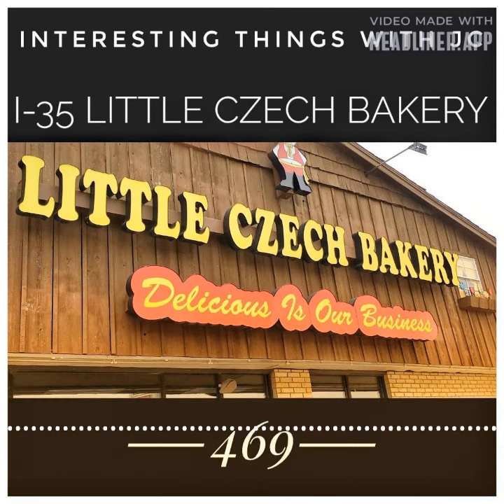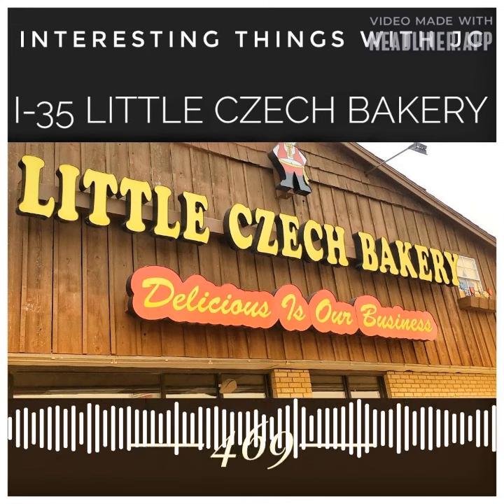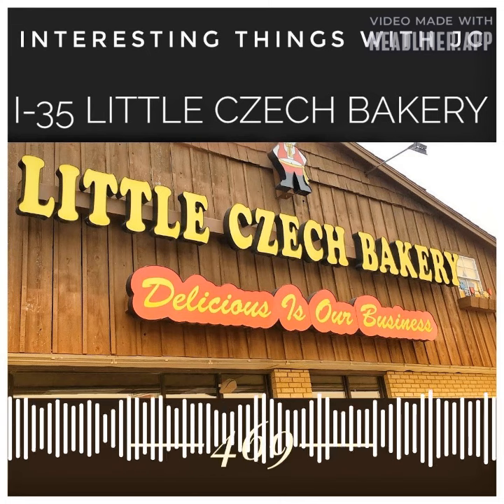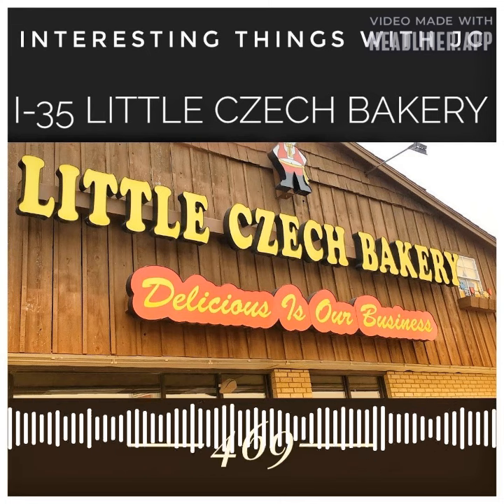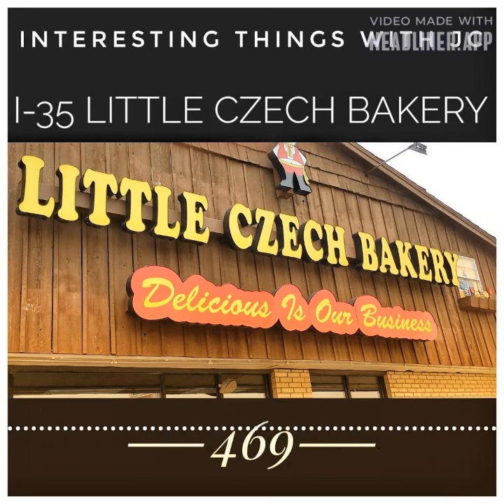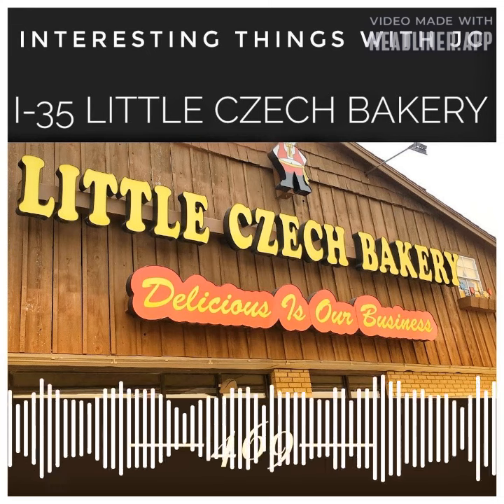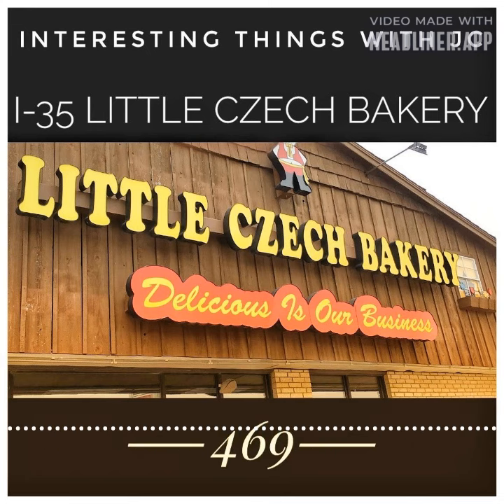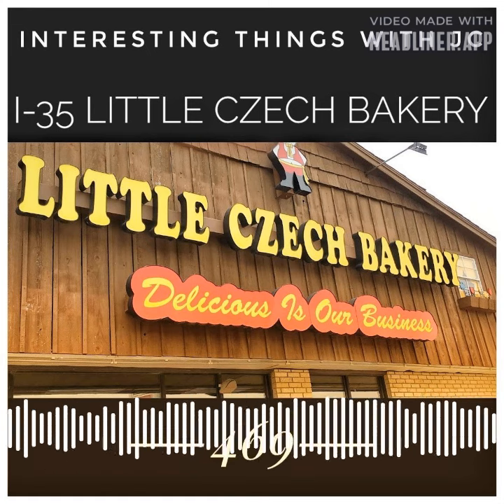469: "I-35 Little Czech Bakery"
Interesting Things with JC #469: "I-35 Little Czech Bakery" - They sell fresh Czech pastries, coffee, travel pillows, and tamales, and is a typical Texas rest stop too. A poster in the store says that each week, the Czech Stop bakes with more than 1,200 pounds of cream cheese, 9,000 pounds of flour, 750 gallons of milk, 2,400 pounds of butter, 1,300 pounds of sausage, 2,100 dozen eggs, and 2,500 pounds of American cheese.

They’re the home of Kolache (pronounced "koh-LAH-chee") and klobasnek (pronounced "klo-BAH-snik") which are Czech pastries that are wildly popular in Texas!